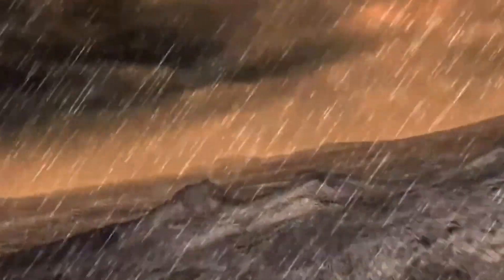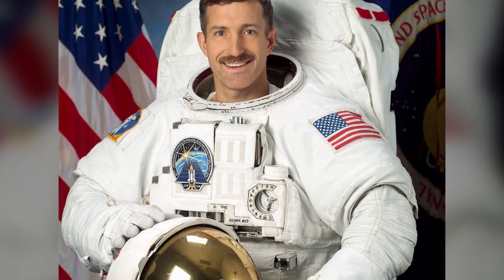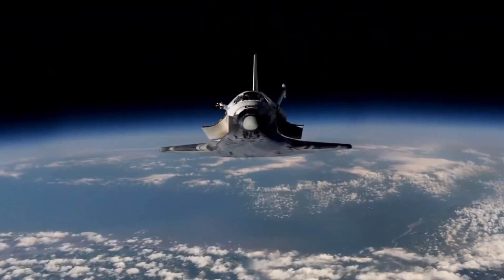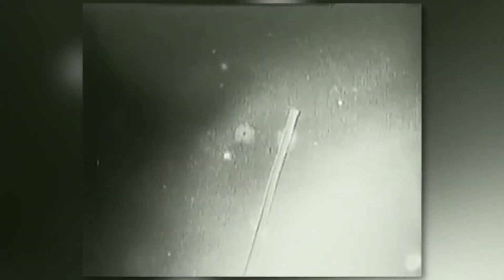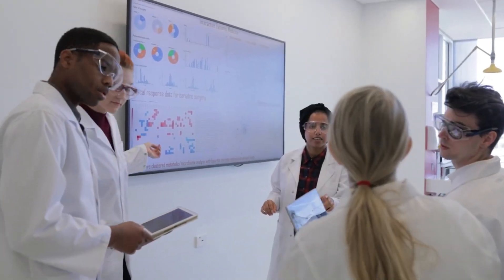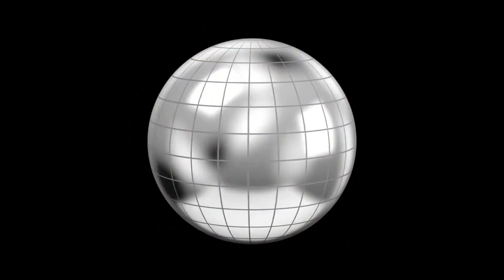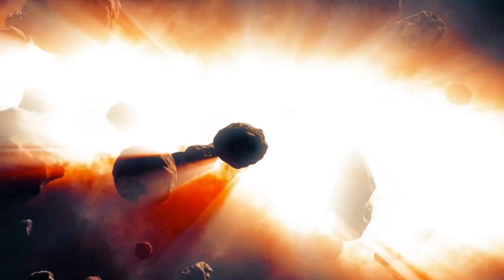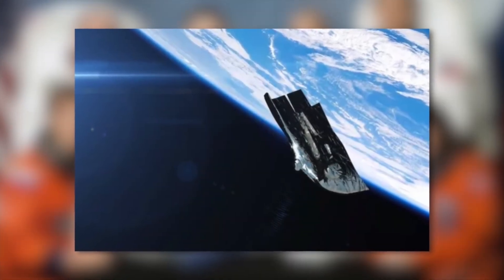5 Real Space Photos That Will Leave You SPEECHLESS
**5 real space photos** that showcase the universe's breathtaking beauty and mystery, leaving viewers utterly speechless:

1. **"Pale Blue Dot" – Earth from 3.7 Billion Miles Away**
   - Taken by NASA's *Voyager 1* in 1990, this iconic image shows Earth as a tiny speck (just 0.12 pixels wide) amid the vastness of space. Carl Sagan famously reflected on its humbling perspective: *"That's here. That's home. That's us."* The photo captures Saturn’s rings in the foreground, emphasizing our planet's fragility in the cosmic void .

2 **The First Image of a Black Hole – Messier 87’s Supermassive Void**
   - In 2019, the *Event Horizon Telescope* collaboration unveiled the first-ever direct image of a black hole’s shadow at the center of galaxy Messier 87. The fiery ring of light is gas heated to billions of degrees, swirling around a singularity 6.5 billion times more massive than the Sun. This breakthrough confirmed Einstein’s predictions and redefined our understanding of spacetime .

 3. **Saturn’s Hexagonal Storm – A Geometric Mystery**
   - NASA’s *Cassini* spacecraft captured Saturn’s north pole, revealing a near-perfect hexagonal cloud pattern larger than Earth. First spotted by *Voyager* in the 1980s, this 20,000-mile-wide vortex defies conventional weather models. Scientists speculate it’s driven by jet streams or deep atmospheric dynamics, but its precise origin remains unsolved .

 4. **The Pillars of Creation – Stellar Nurseries in the Eagle Nebula**
   - Hubble’s 1995 image of these towering cosmic columns (7,000 light-years away) showcases newborn stars emerging from dense gas and dust. The pillars, spanning 5 light-years tall, are sculpted by stellar winds and radiation. A 2014 re-imaging with infrared revealed even more hidden stars, deepening their mystique .

 5. **Jupiter’s "Frosted Cupcake" Aurora – A Solar Storm Light Show**
   - In 2016, Hubble captured Jupiter’s auroras, larger than Earth, dancing at its poles. Unlike Earth’s auroras (driven by solar wind), Jupiter’s are powered by its volcanic moon Io, which spews charged particles into the planet’s magnetic field. The result? A mesmerizing, swirling glow of ultraviolet hues .

**Bonus:** The *Euclid Telescope*’s 2024 ultra-high-resolution mosaic of galactic cirrus clouds and distant galaxies hints at the universe’s unfathomable scale—with its full map expected to reveal *billions* of galaxies .  🚀

5 Real Space Photos That Will Leave You SPEECHLESS